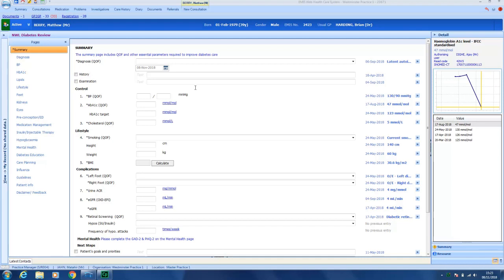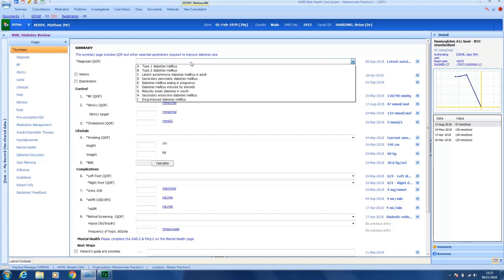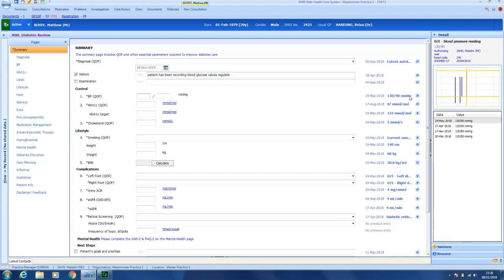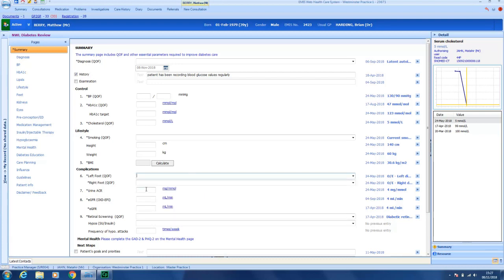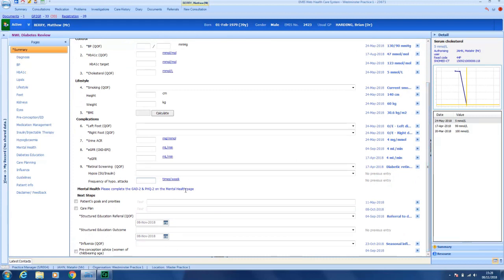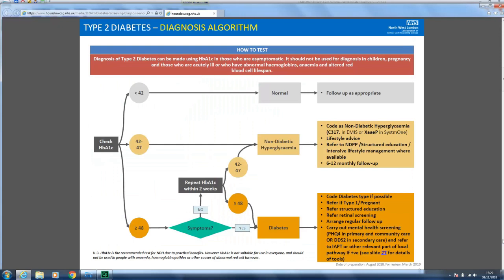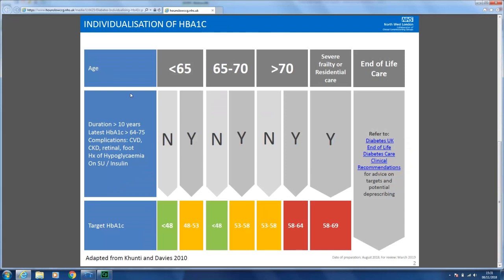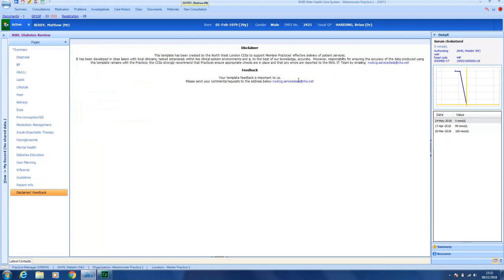NW London EMIS Diabetes Review Template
North West London Director of Diabetes Tony Willis introduces the new EMIS Diabetes clinical template